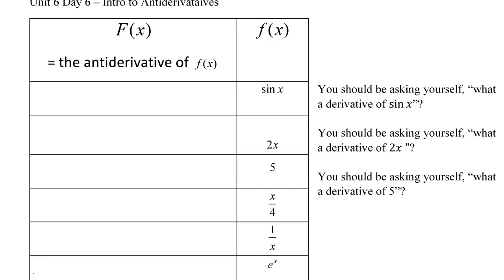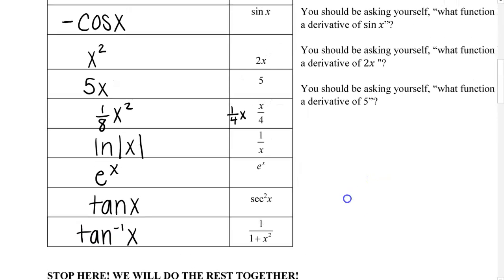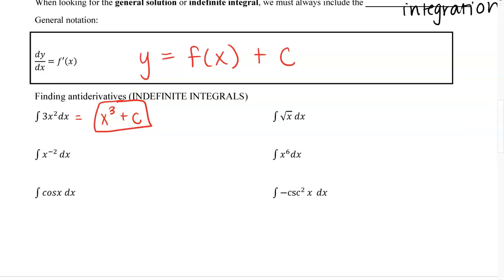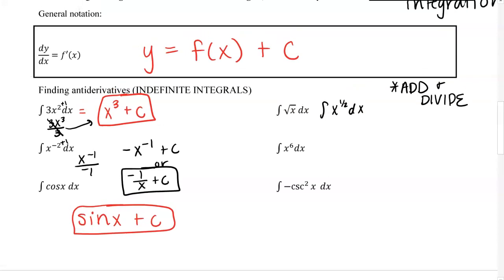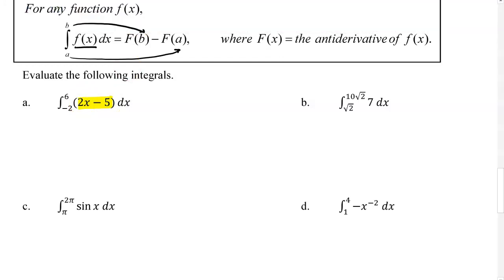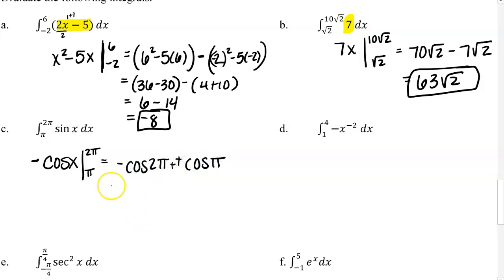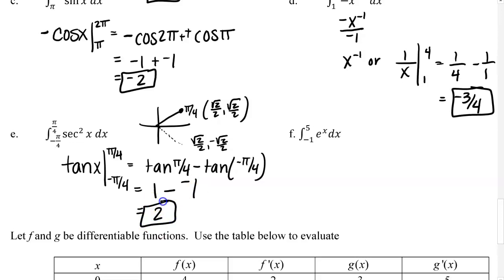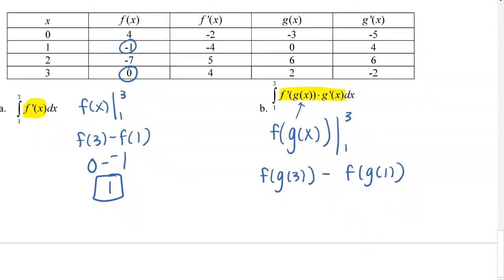Unit 6 - Antiderivatives and Evaluating Integrals